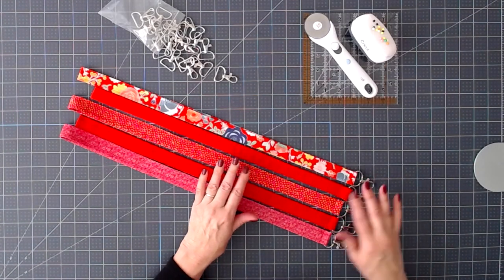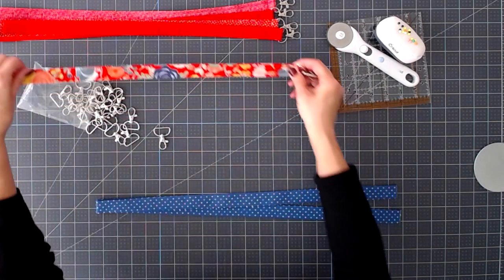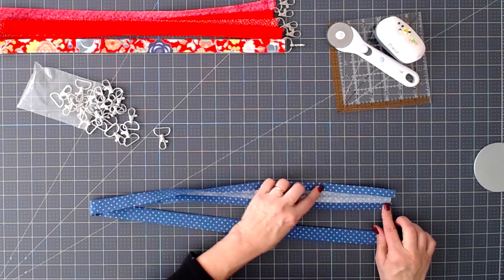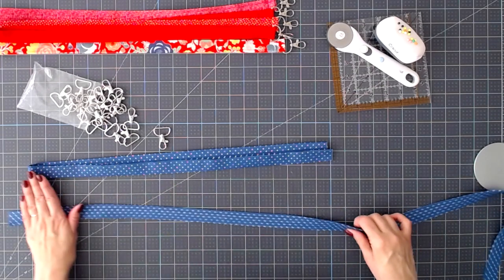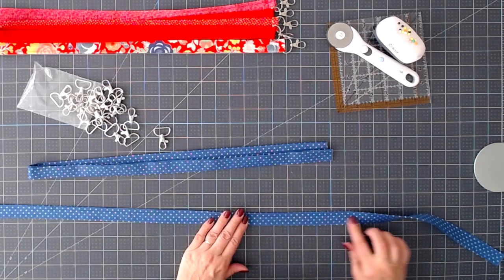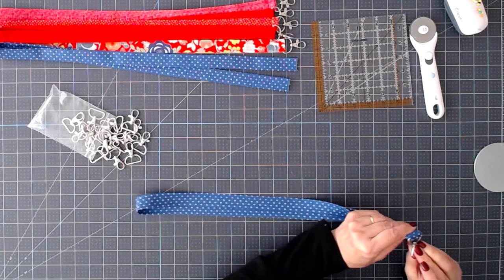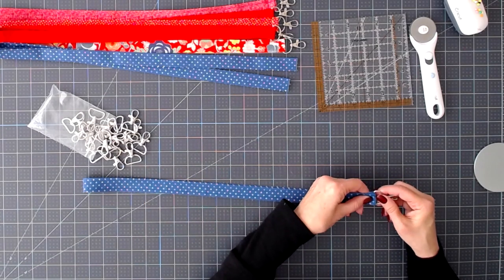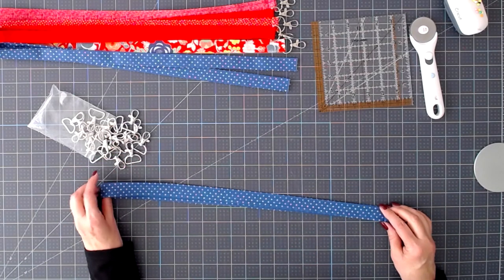SEW YOUR OWN LANYARDS...How To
This video is about SEW YOUR OWN LANYARDS...How To
CRICUT HOLIDAY SAVINGS!
Machine Best Prices of the Year!
***Makers: $349, Maker Bundles starting at $399
***Explore Air 2: $199, Explore Air 2 Bundles starting at $239
and SAVE another 10% with a $50 subtotal purchase by using my code REDEEM10. Access Discount also applies. (excludes machines, digital content and access)